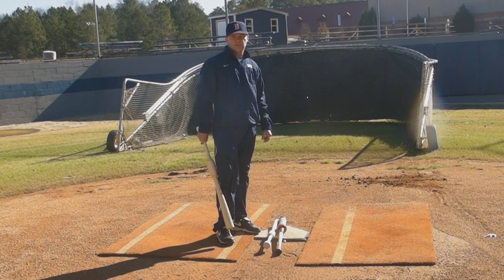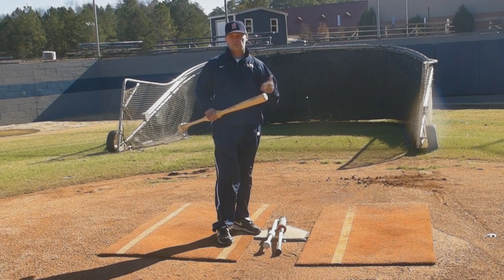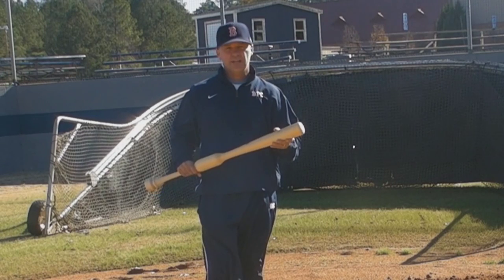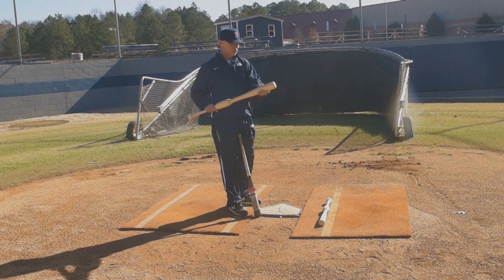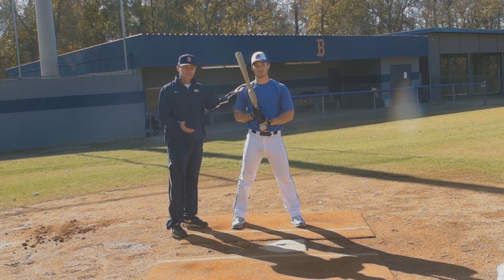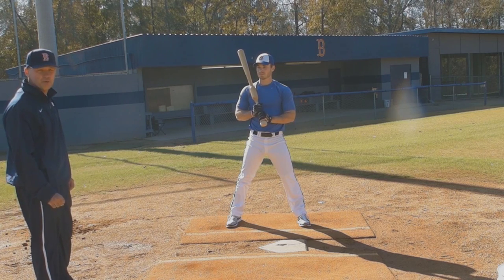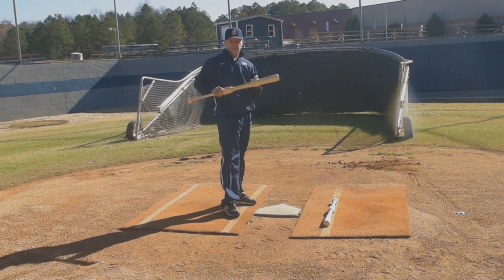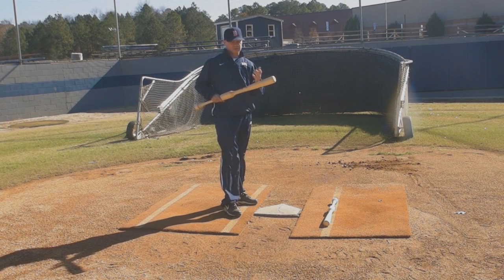Hitting with Power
By swinging the Hands-n-Speed Trainer 125 times per day in all workouts and drills -- tee work, soft toss, machine and live pitch, it is proven that a hitter can increase his bat speed by more than 10% in as little as 6 weeks.